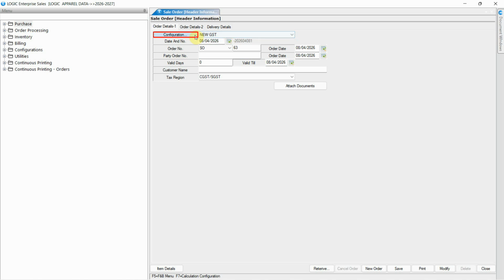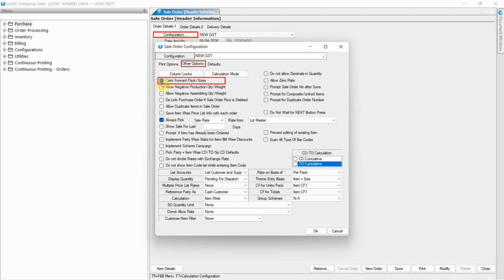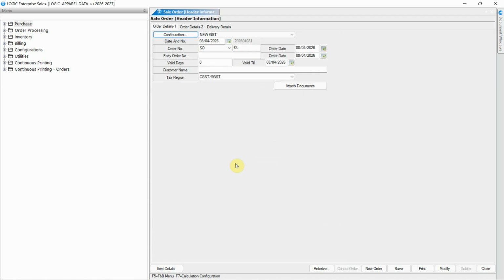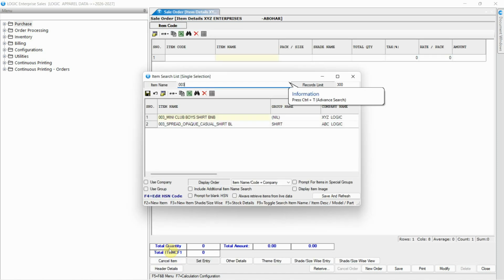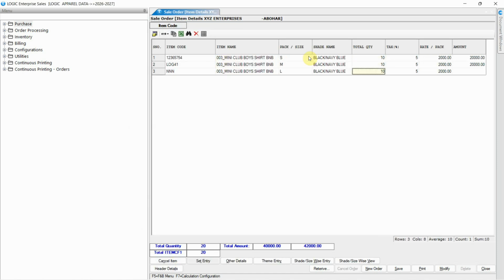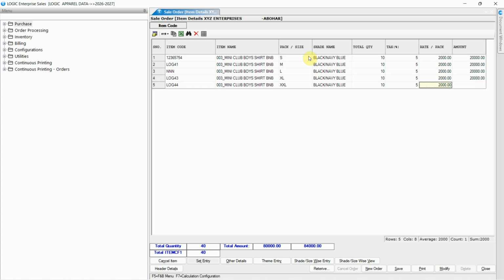How to Configure Carry Forward of Pack/Sizes in Sales Orders ?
In this video, we will guide you step-by-step on how to enable and use this setting to automatically carry forward pack and size details while creating sales orders within LOGIC ERP Software. This helps reduce manual effort, improves accuracy, and speeds up order processing especially useful in apparel and size-based businesses.

Auto Pack Sizes. Zero Manual Effort. Faster Sales Orders with LOGIC ERP Software

00:09 Overview of Carry Forward Pack Sizes Feature
00:20 Accessing Sales Order Module
00:27 Opening Sales Order Configuration
00:34 Enabling Carry Forward Pack Sizes Option
00:46 Creating New Sales Order
00:55 Auto Carry Forward Pack Sizes Explained
01:05 Benefits: Faster & Efficient Order Entry
01:12 Conclusion